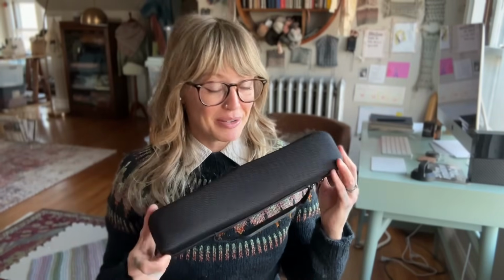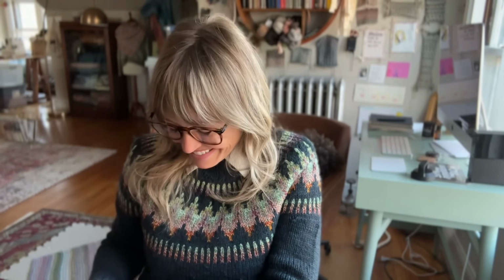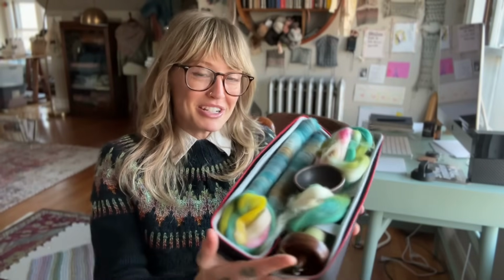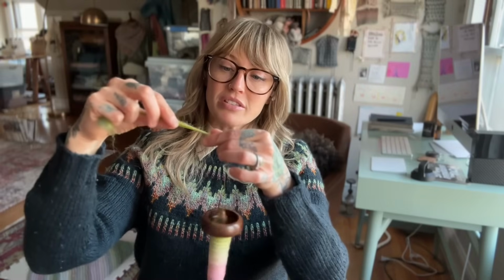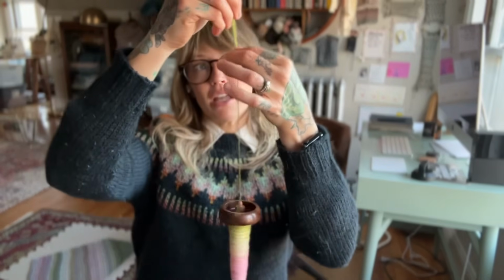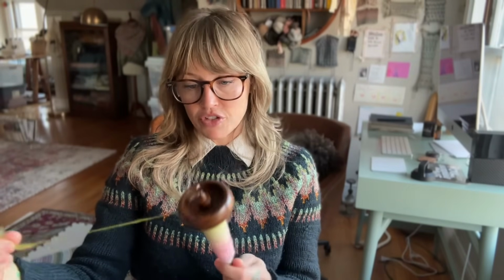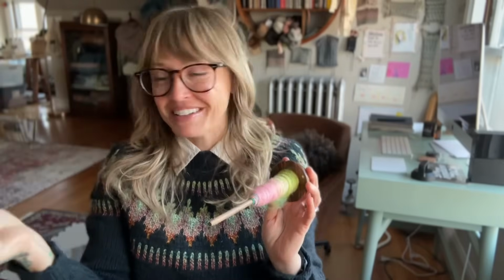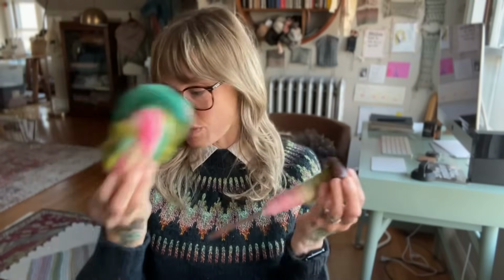I’ll Knit If I Want To: Episode 143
Welcome to I’ll Knit (& Spin!) If I want To! I asked y’all to send in some of your questions (from everything from fiber arts, to designing and on!) so I could put together a little video for y’all every Friday doing my best to answer your questions!

In this week’s episode we cover:

1. I've seen/heard a lot of knitter's mention that they will steam block i.e. a sweater because they don't want it to grow too much (as with sw yarn). my question is, is that garment now a dry clean only item? How do you wash it when it actually needs a wash, like end of season? Thank you!!

2. I'm very excited for your spindle spinning challenge. What are your favorite fibers or fiber qualities for easy spindling?

3. Hi Andrea! I’m working on the afterthought heel of a sock and I missed a stitch when I was picking up stitches. I realized it and picked it up as I was knitting my first round but now I have one too many stitches - I was supposed to have 32 on each needle and I have 33 on each! What should I do? Can I just decrease it out on each side? Will this affect the fit of the leg or foot of the sock? Thank you!! Your weekly videos are a delightful part of my routine each week!

4. Hi Andrea, Thank you so much for your weekly podcasts! I am looking for a 'joy' project. We have had two family members hospitalised within days of each other and life has become chaotic and sad recently. I am looking for a project that I can pick up at the end of a long day, and work on under the tree lights in Dec which will bring me joy. I'd love some suggestions.

5. I'm having so much fun with the totally tessellated sock kal. Do you have any tips for yarn management with all three colors? I'm doing two socks at a time on magic loop and I know you usually do one at a time, but just wondering if you have any tricks up your sleeve to make this a little easier. So so happy this kal is supporting Sisters United.

100 Days of Spindle Spinning Challenge